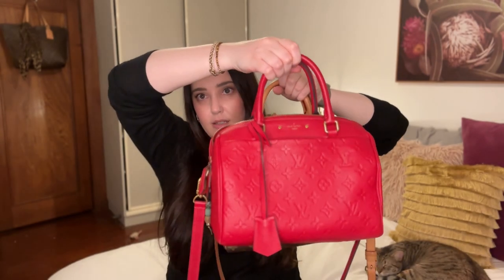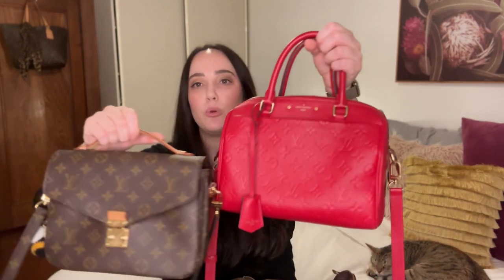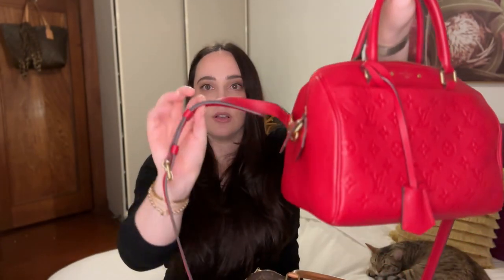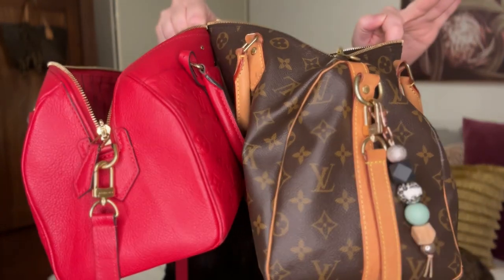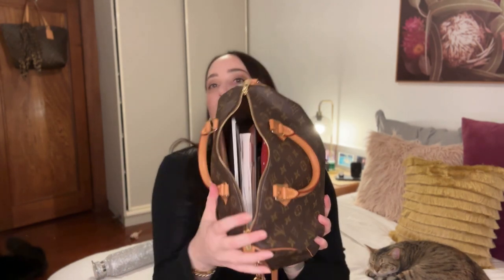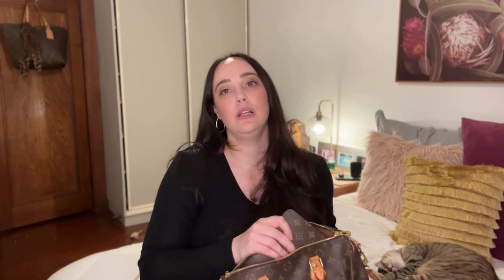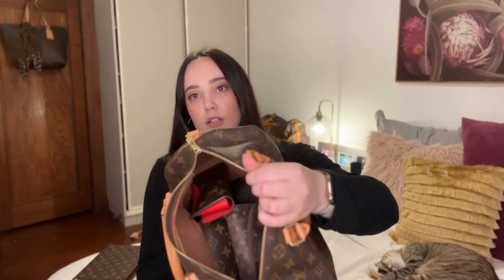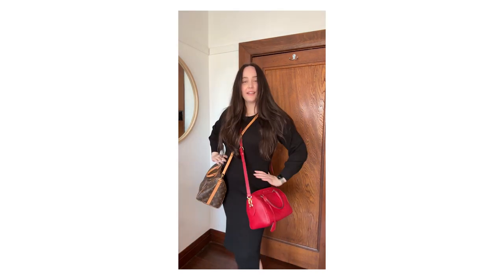LOUIS VUITTON SPEEDY BANDOULIERE 25 VS 30 | CANVAS VS EMPRIENTE | Samantha Rose King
I compare the differences in size and style with Louis Vuitton’s classic bag, the Speedy! For this comparison, I have the full leather Empriente Speedy Bandouliere (2018 version in Cherry) in the 25 size, versus the monogram canvas bandouliere in the size 30.

For the full review of the Speedy 25 Bandouliere Empriente, please check out my video here:

Bedazzled Drink Bottle - AUS USA

Diamond Pendant Necklace - AUS | USA
Diamond Tennis Bracelet - AUS | USA
Gold bracelet - AUS | shorturl.at/dCIUX | USA
Gold hoop earrings - AUS | USA

Bare Minerals Complexion Rescue in shade 1.5
Hourglass Vanish concealer, shade Cotton
NARS Mascara - USA | AUS
Charlotte Tilbury Filmstar Bronze & Glow
NARS Orgasm Blush - AUS | USA
Urban Decay all nighter setting spray

Cold Shoe Extension Microphone Side Mount for Canon G7X Mark III - AUS | USA
2-in-1 Lightning and USB Type-C connectors for your iPhone and iPad - AUS | USA
Phone Tripod Mount - AUS | USA
Mini Tripod - USA
Video Light Softbox Diffuser - AUS | USA
Belkin 3.5mm Audio + Charge Rockstar™  - AUS | USA
Wide Angle Lens - AUS | USA
Leather Camera Half Case and Strap, with Battery Access - AUS | USA
Rubber Camera Case - AUS | USA
Camera Case - AUS | USA